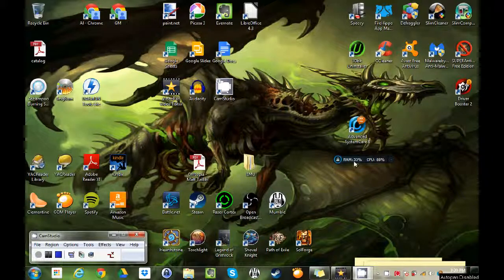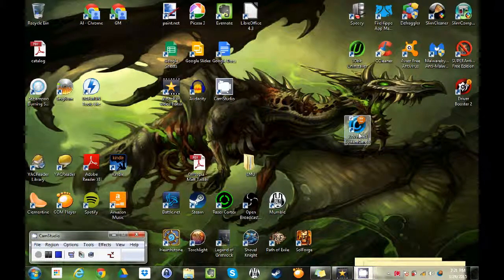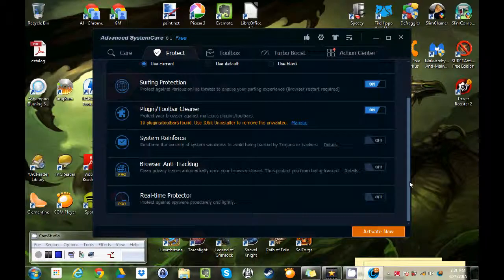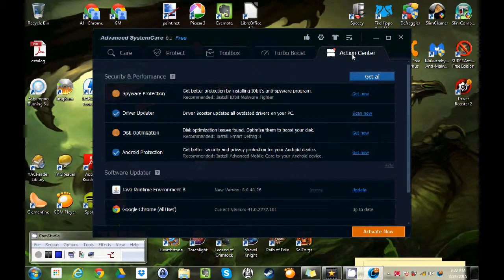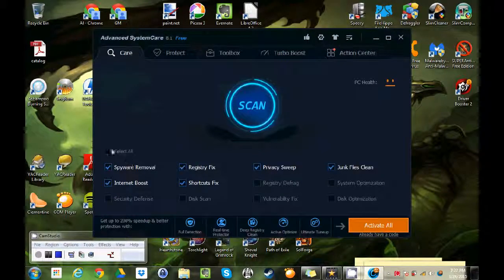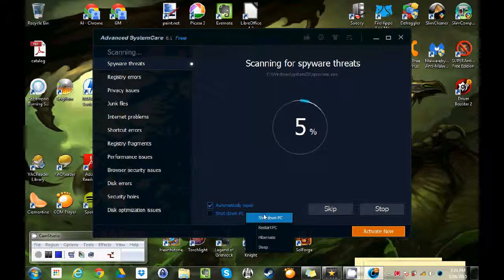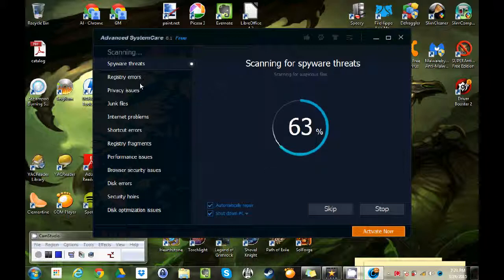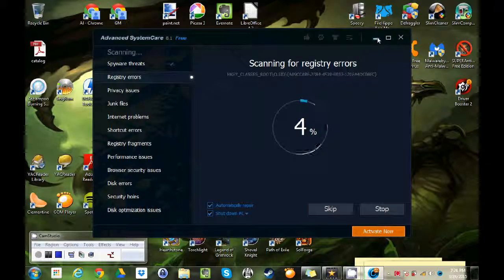Advanced system care 8 review and how to Random 1up!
Take care of you pc tune it up baby!